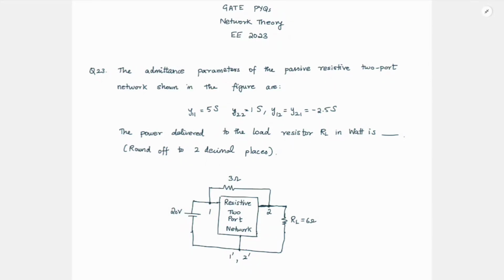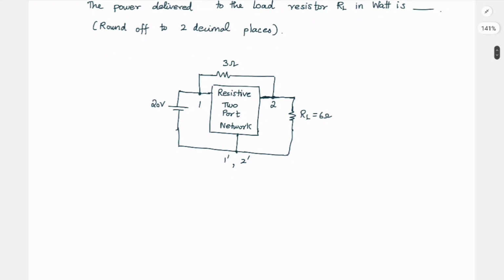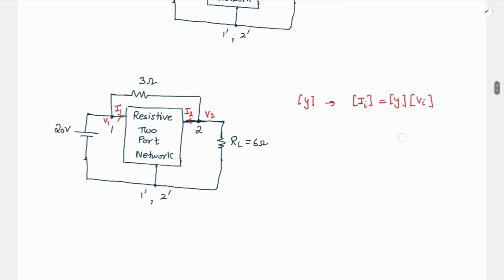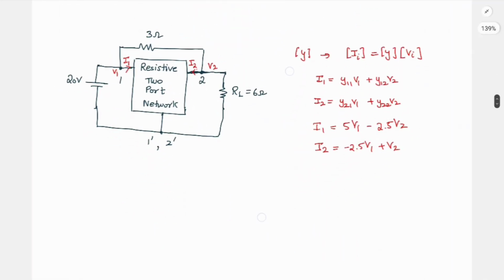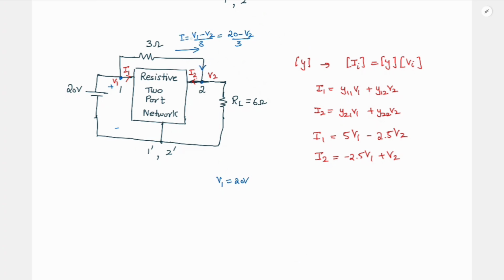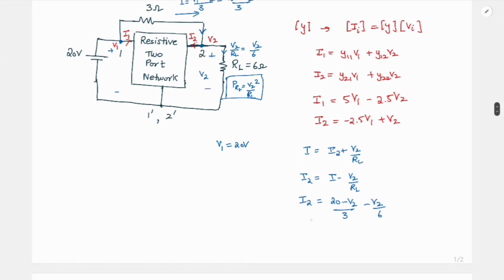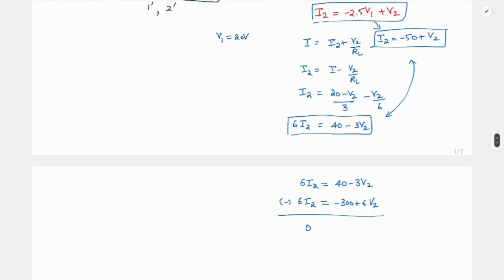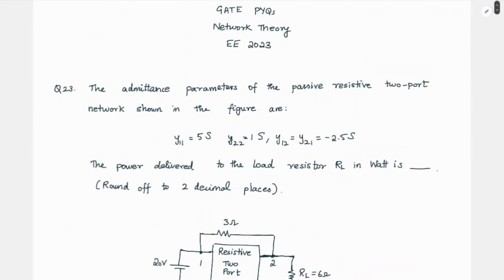Network Theory GATE PYQ | Question 23 | Ram Balaji S